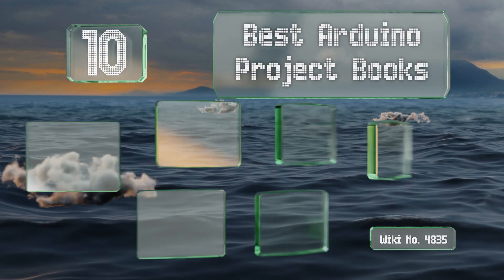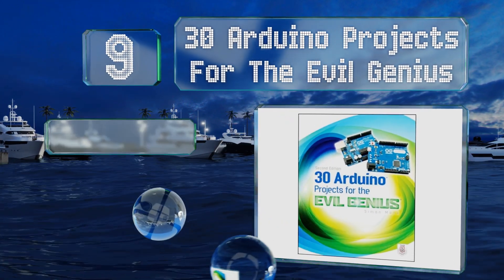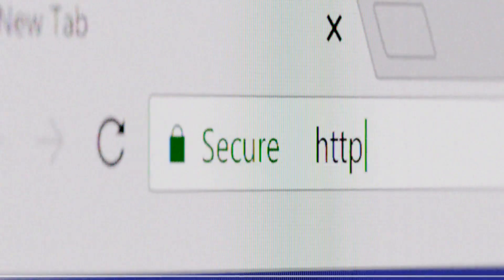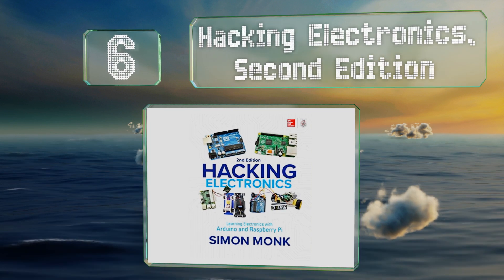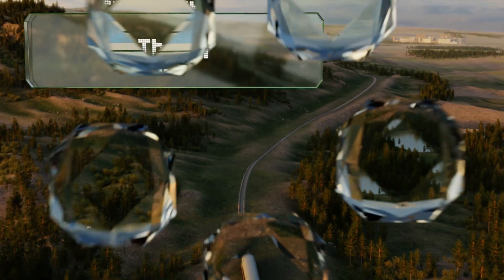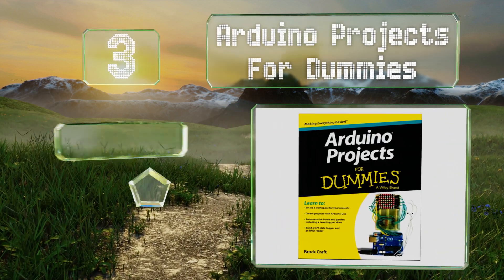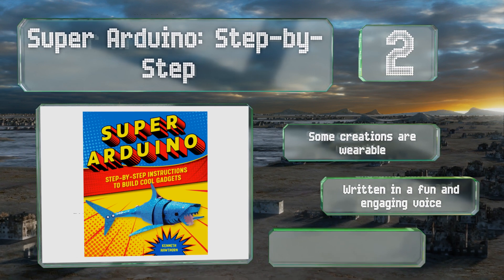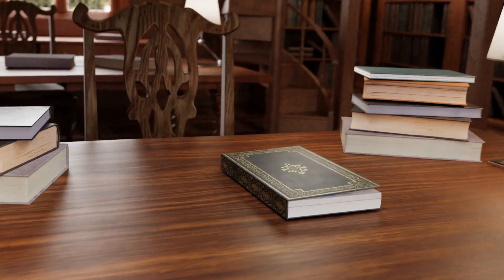10 Best Arduino Project Books 2020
Our complete review, including our selection for the year's best arduino project book, is exclusively available on Ezvid Wiki.

Arduino project books included in this wiki include the sylvia's super-awesome super-simple arduino, arduino projects for dummies, arduino playground:, the maker's guide to the zombie apocalypse, super arduino: step-by-step, arduino project handbook, volume 2, 30 arduino projects for the evil genius, arduino for secret agents, hacking electronics, second edition, and the arduino inventor's guide.